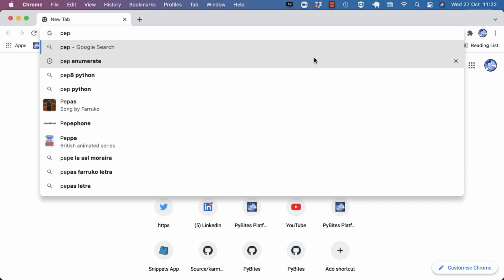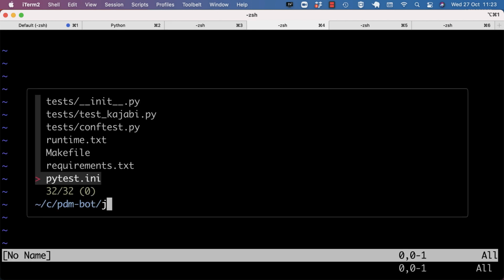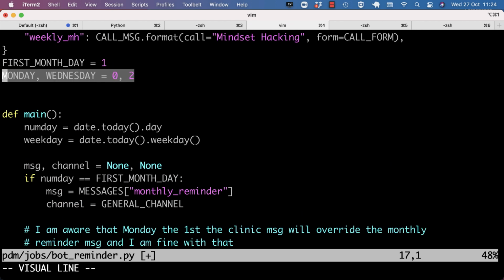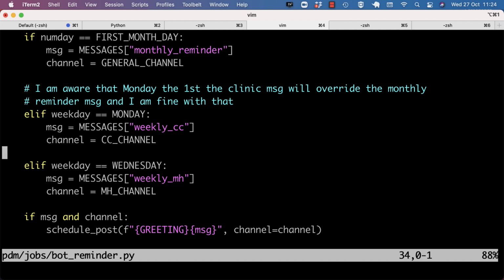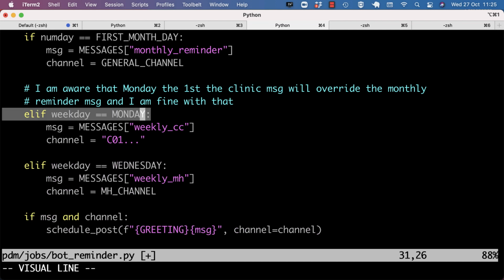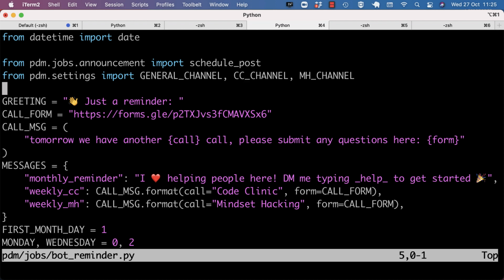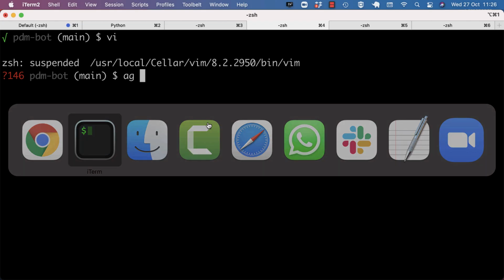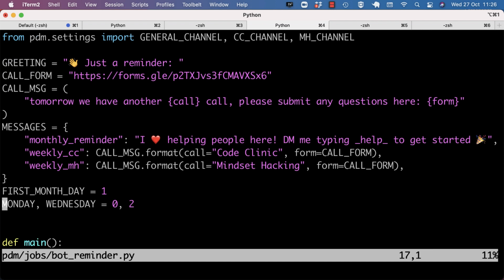How we use constants in Python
Today a quick video on using constants in Python, hope it helps you write more readable code.

- ag (aka Silver Searcher) (install this to become instantly more productive as a developer!)
- Clean Code book (one of our favorite programming books!)

There's plenty more to discover with PyBites:

For similar tips, just on Python instead, check out our Python tips book

To work with us 1:1 to develop that complex project you've always wanted to build, check out our coaching program

If you'd prefer to listen to us on the go, we discuss the mindset crucial for a successful developer on our podcast

to find out how we can help you on your Python journey.